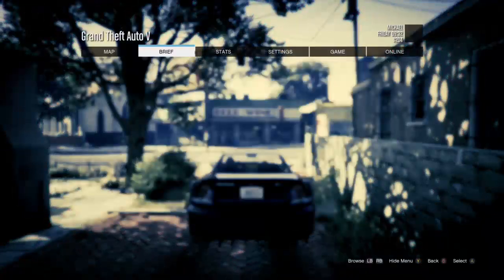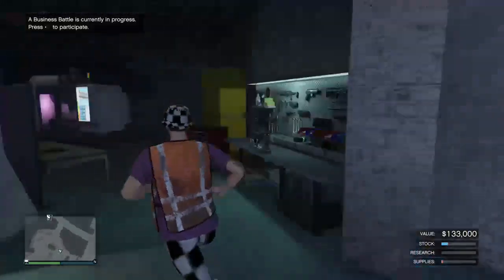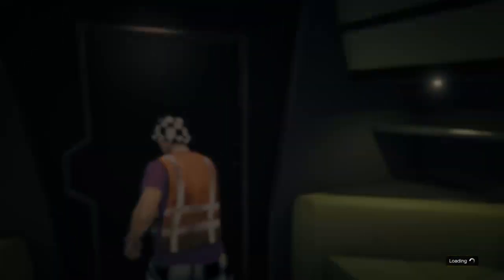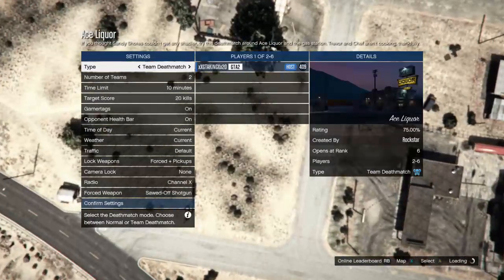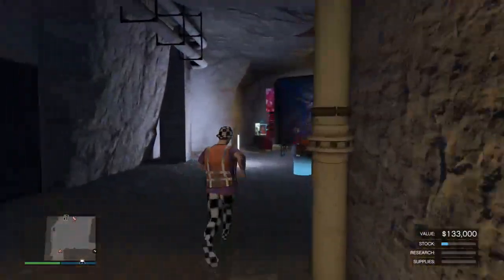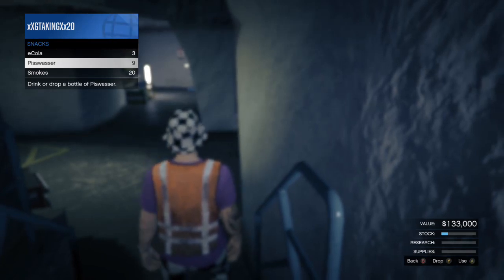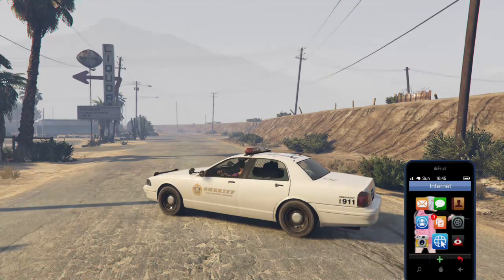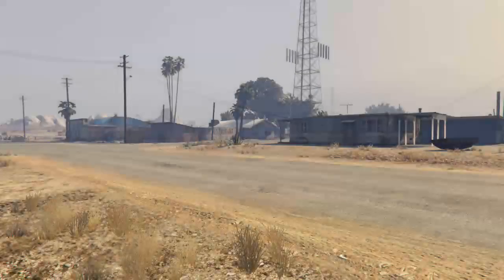GTA V God Mode Glitch